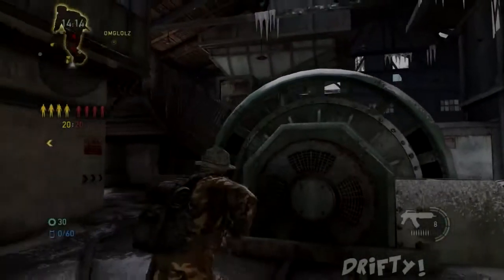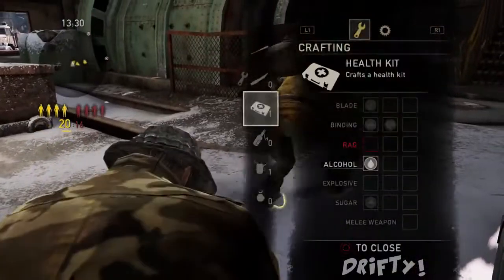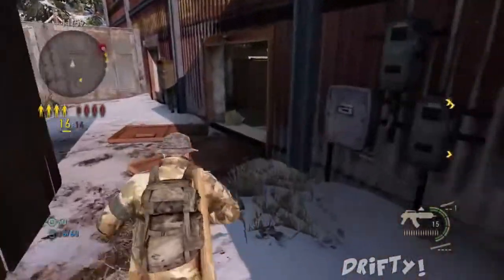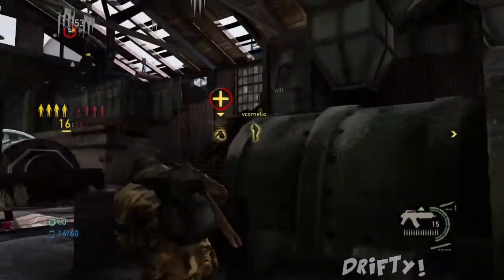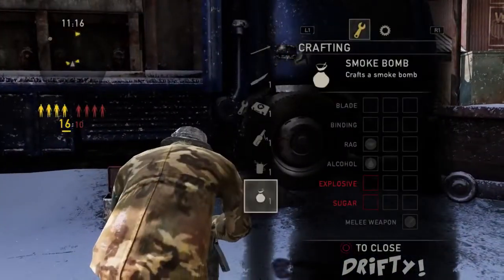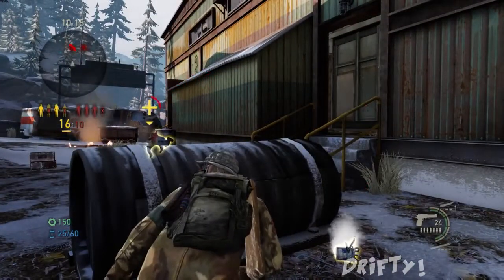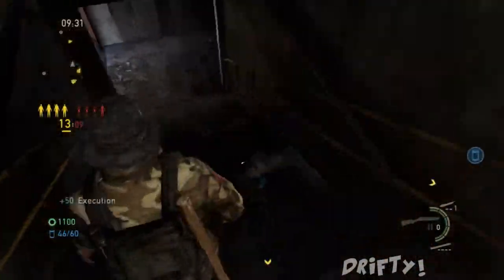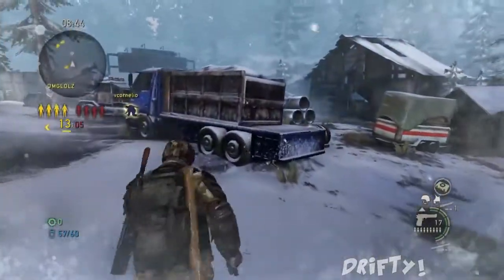The Last of Us Remastered: How to be successful in Multiplayer (TLOU Tips & Tricks!)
Streams everyday from 7:00 p.m Pacific Time/ 10:00 Eastern Time

PlayStation 3:
Main - Coolk1
PlayStation 4:
Main - Coolk1
Xbox 360:
KgDrifty